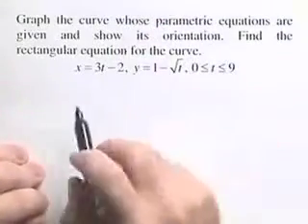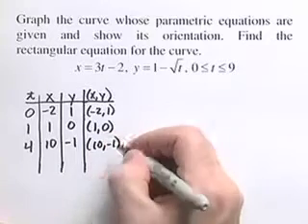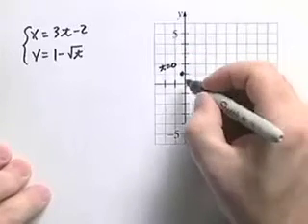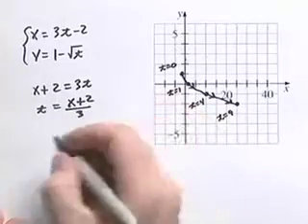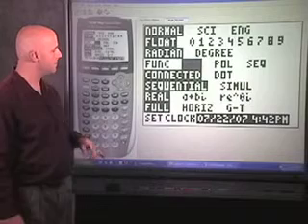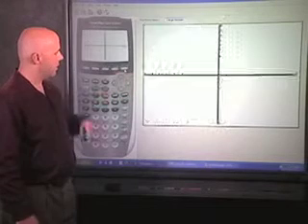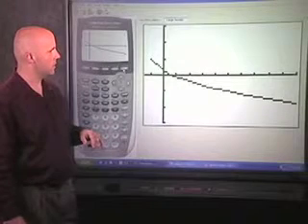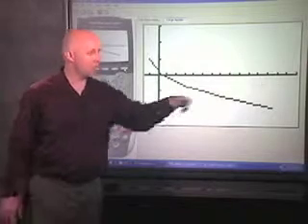Ch10 #12 ChapterTestPrepVideos Sullivan Precalculus 9e